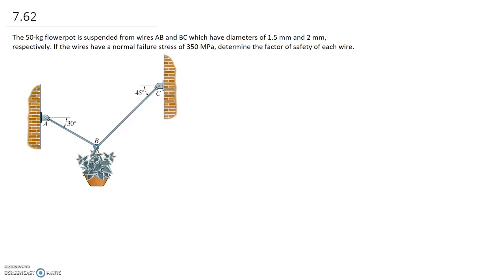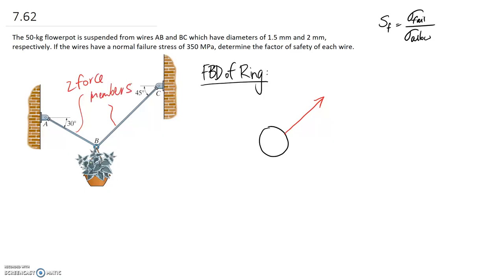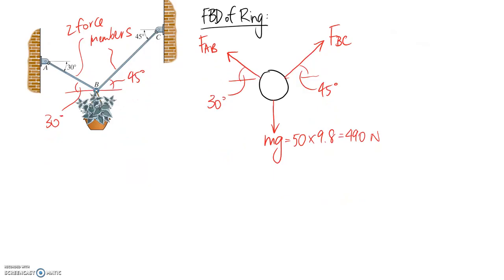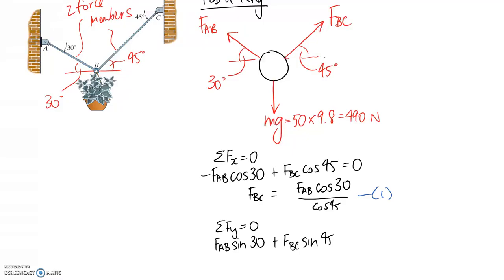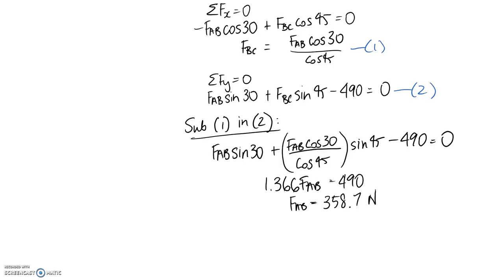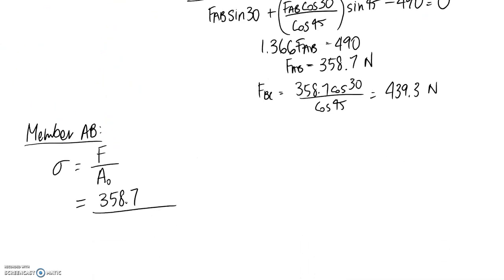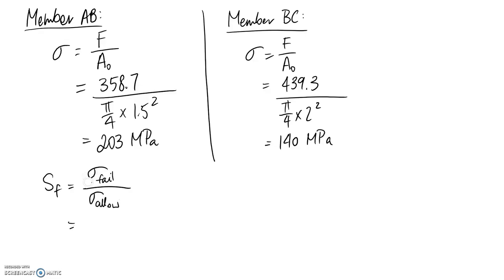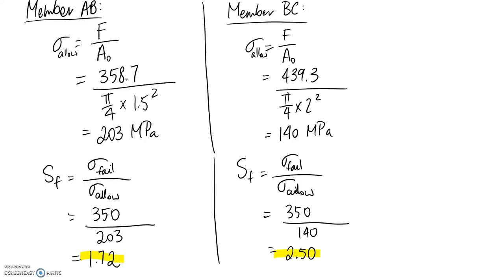Safety Factor Example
This video solves for the factor of safety for normal stress in two wires which are holding up a flower pot.